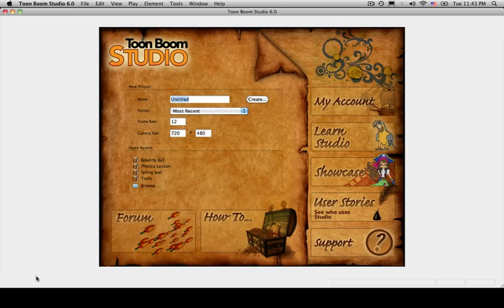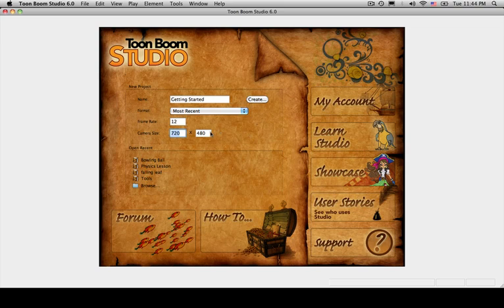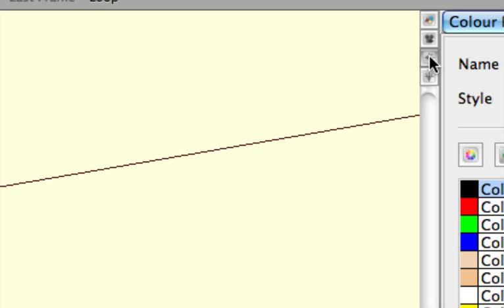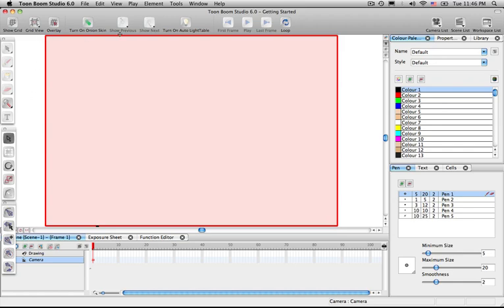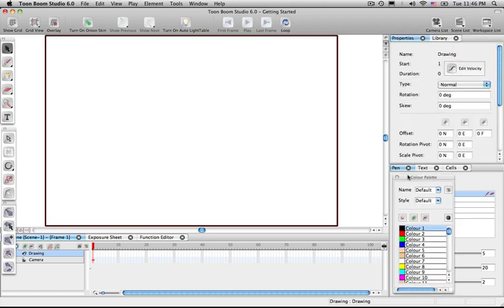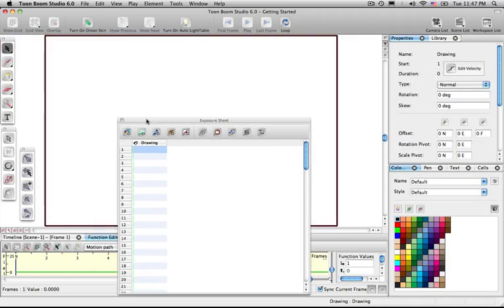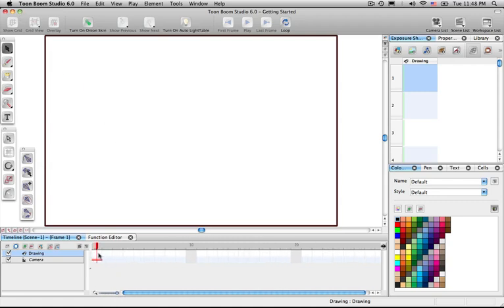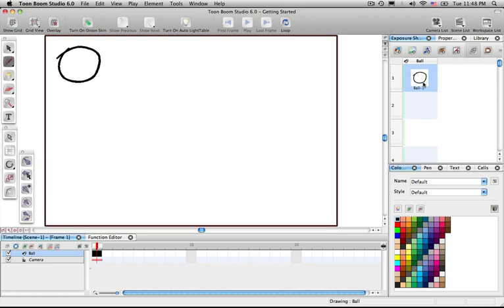Getting Started Lesson - Toon Boom Studio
A getting started basic lesson on the Toon Boom Studio 6.0 tools.